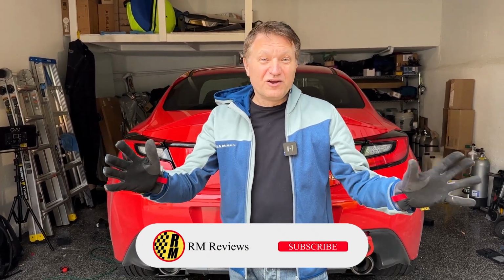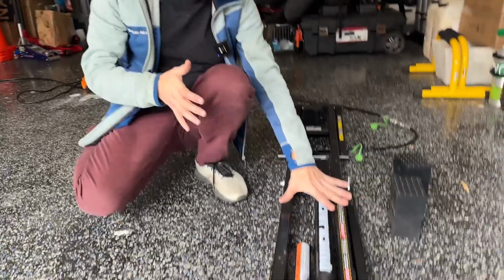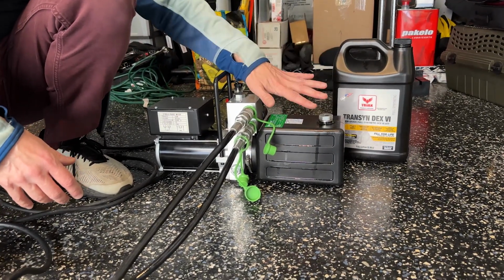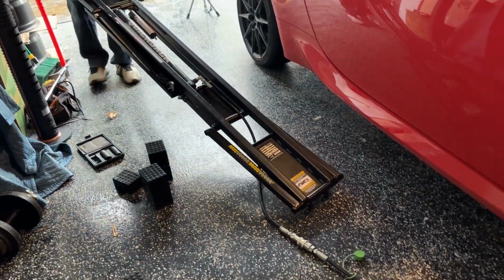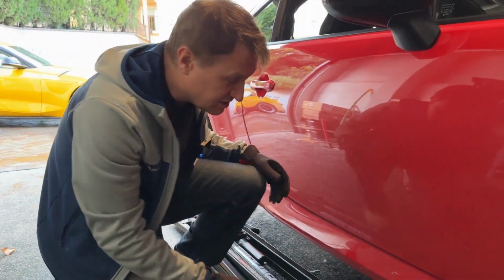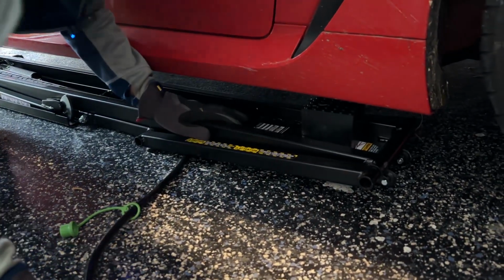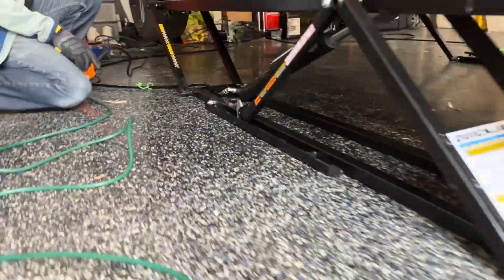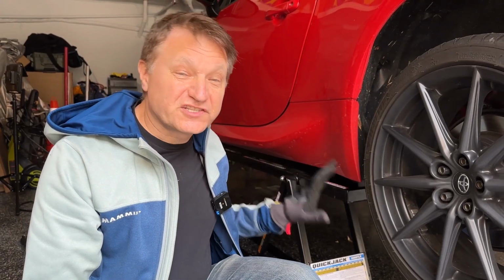Does The QuickJack Make Working On Your Car Easier?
The QuickJack 5000TL car jack just made working on my car a whole lot easier.

It can lift up to 5,000 lbs. and as high as 20 inches. It's a hydraulic jack for your garage that runs off a 120V outlet. It's pretty simple to set up